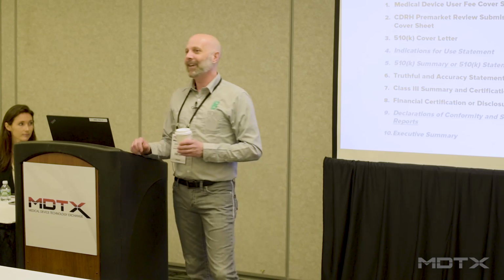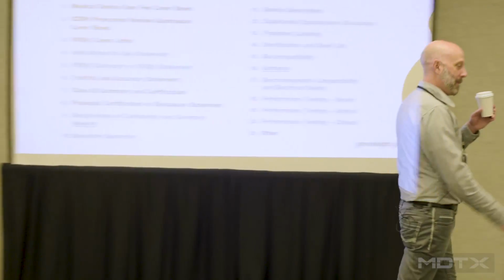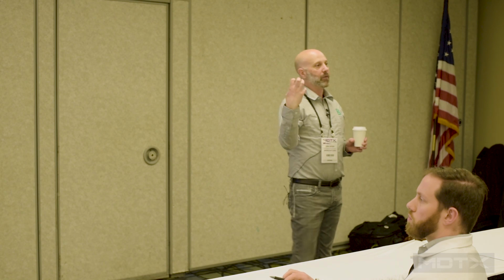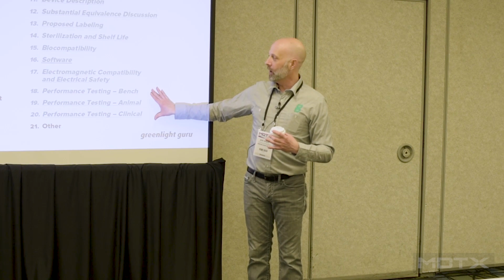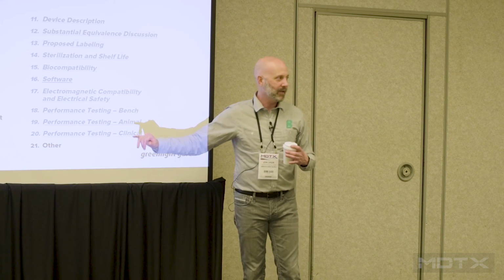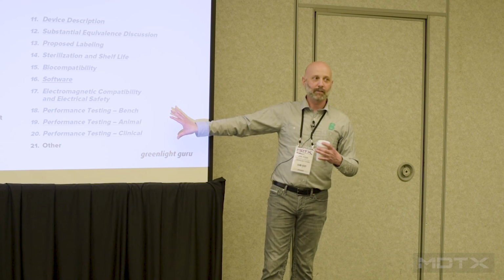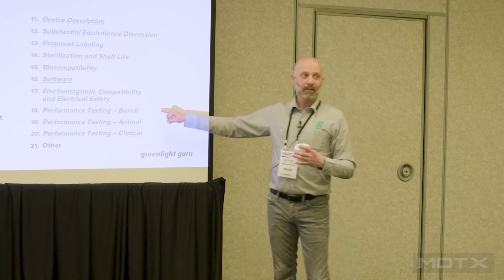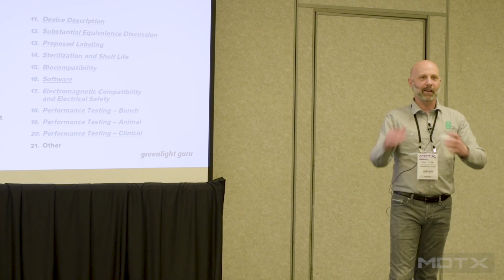04 510k Best Practices for Risk Management and Design Controls with Speer Serna and FitzGerald